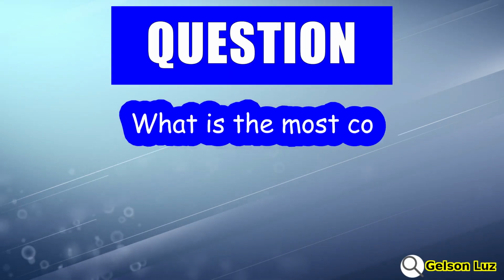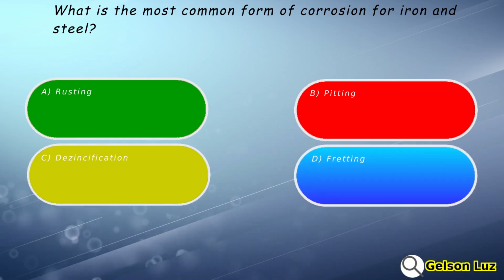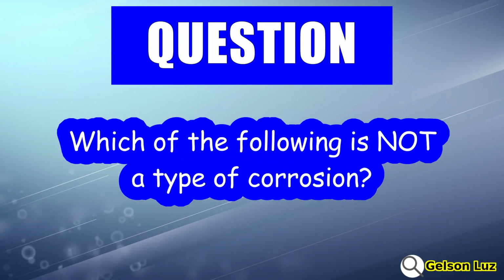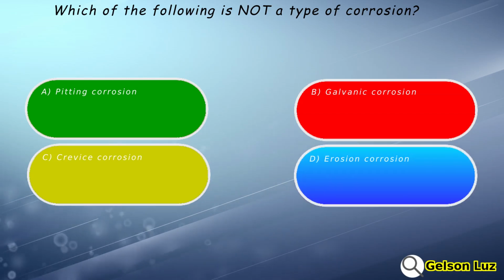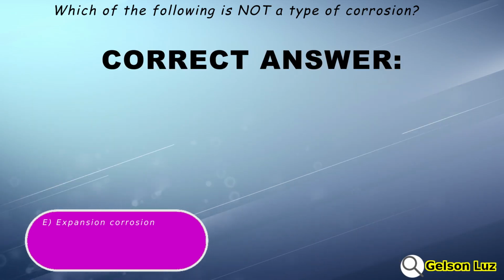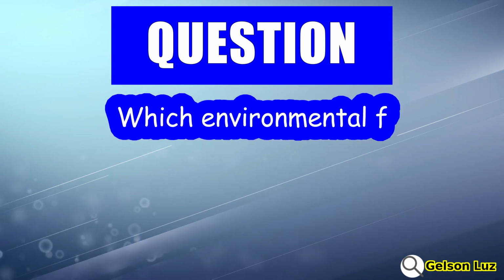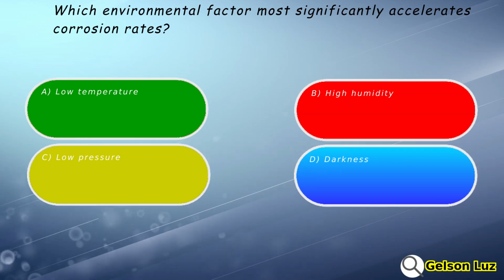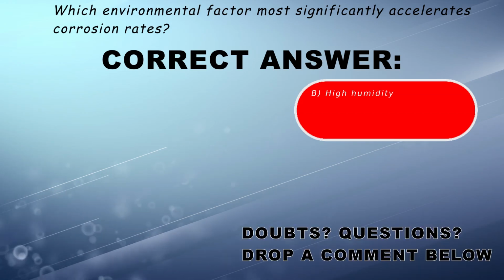Strength of Materials to Corrosion - Exercises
Ready to test your knowledge of Strength of Materials to Corrosion? Check out this video for fun and easy exercises! It is perfect for anyone looking to practice and solidify their understanding.